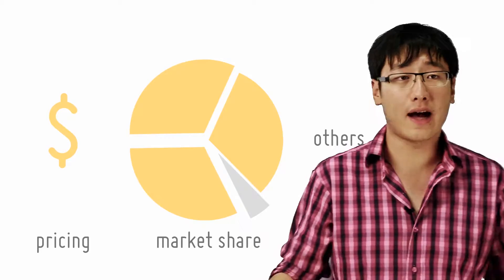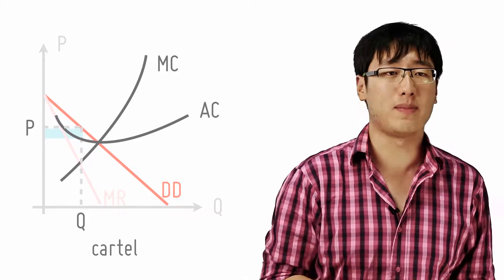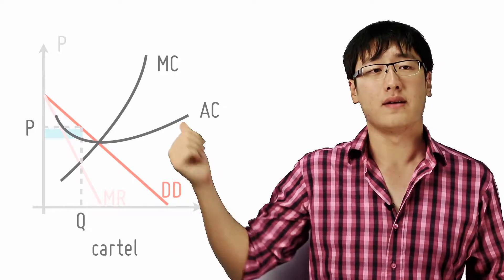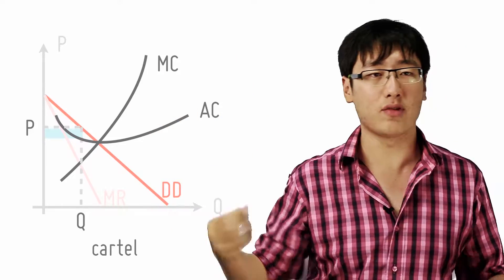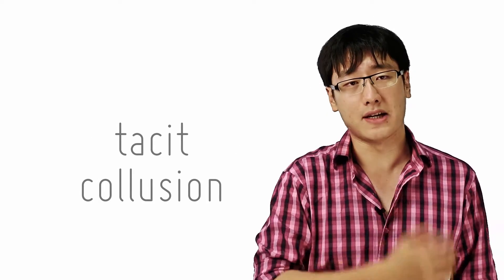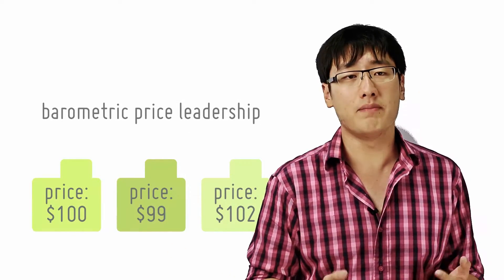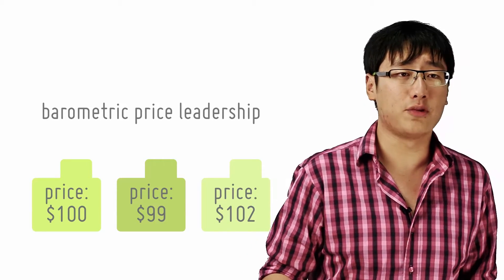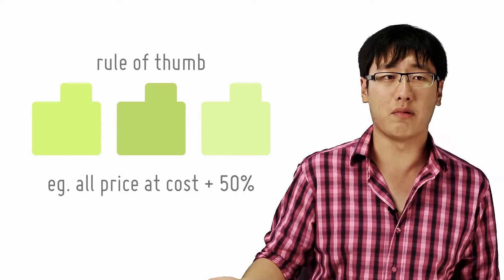Equilibrium Under Collusive Oligopoly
[23/29]
by openlectures

First let's look at collusive oligopolies. They simply behave like one big monopoly.